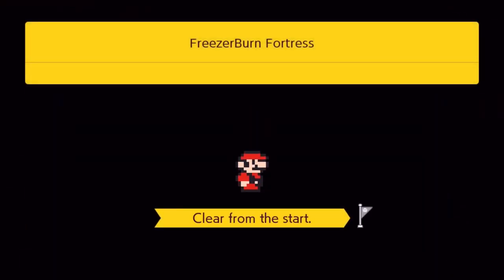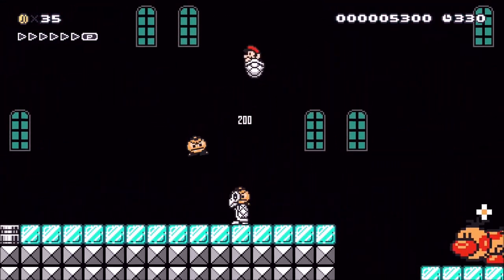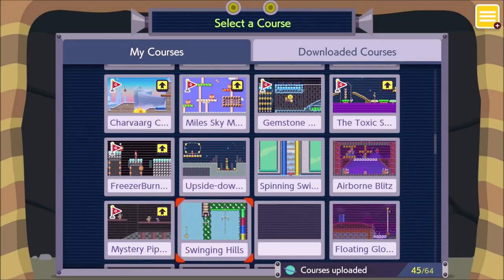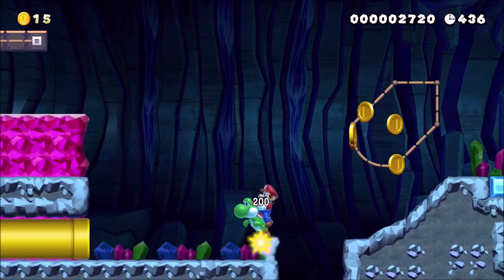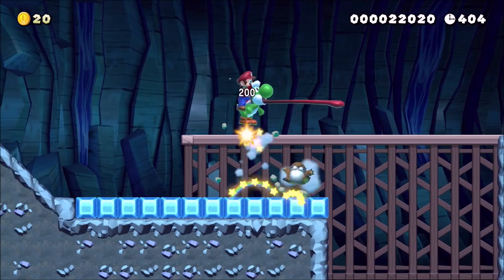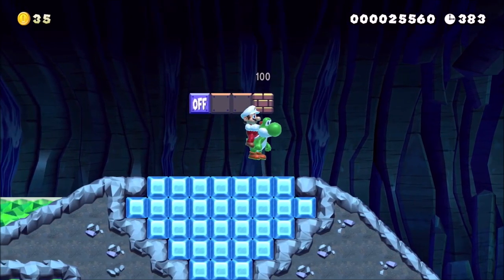Super Mario Maker 2 #3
Just showcasing some of the Courses I've made.

you can play them too, if you want!